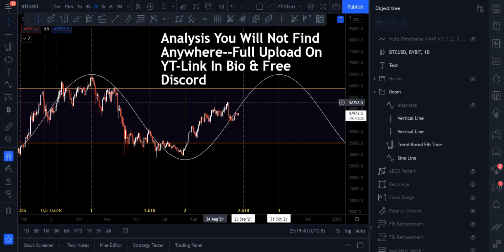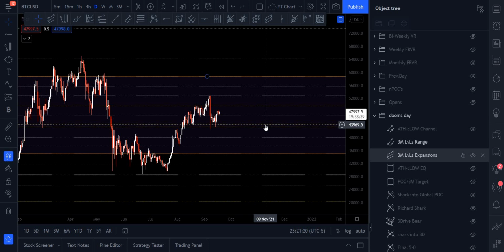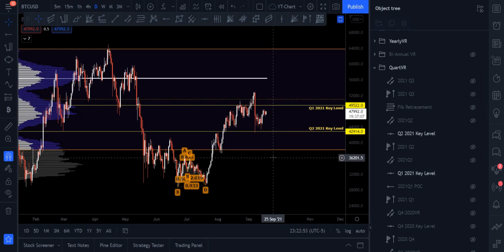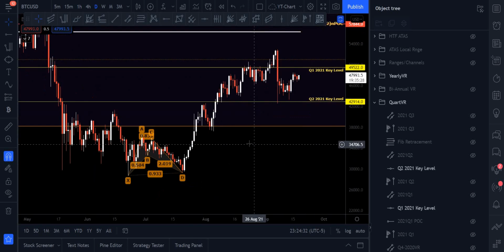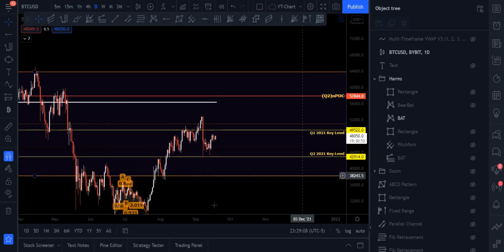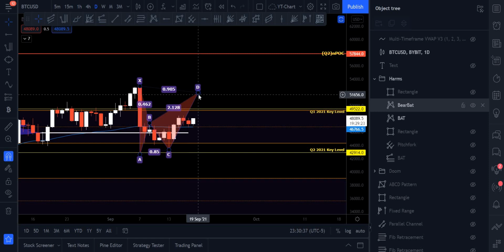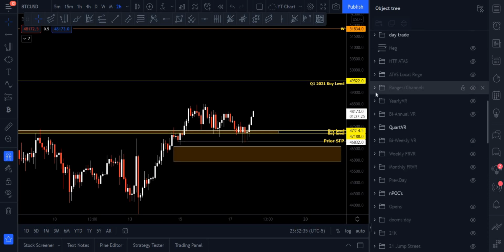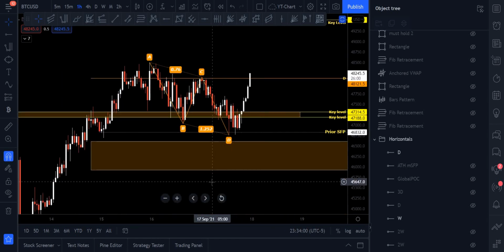Bitcoin Price Today BTC Holding Key Support. Can We Push To $49,522 And Beyond? How To Spot Trend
Lost my old Account. So we start growing this one. Enjoy the education. Thanks So much.

Follow the Tiktok : magicinternetmoney